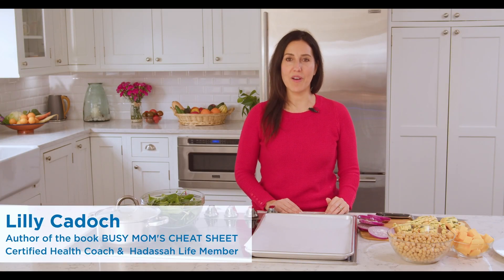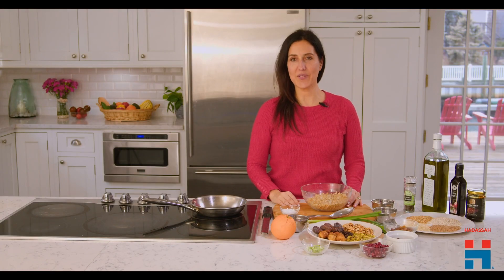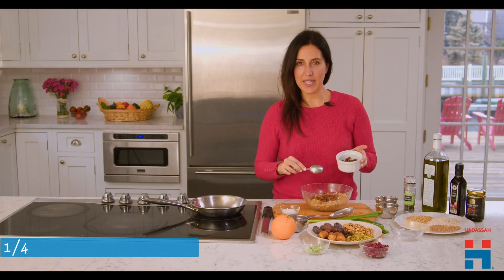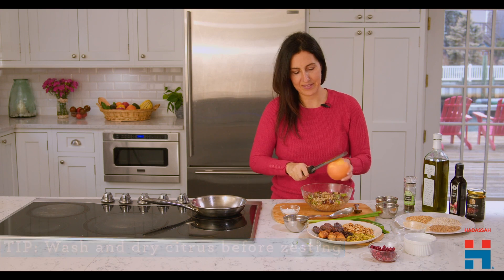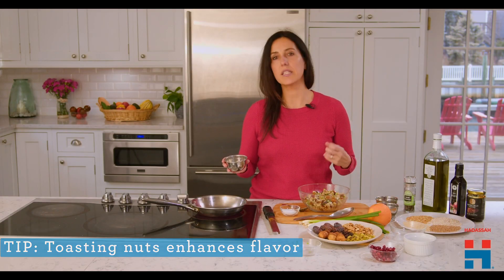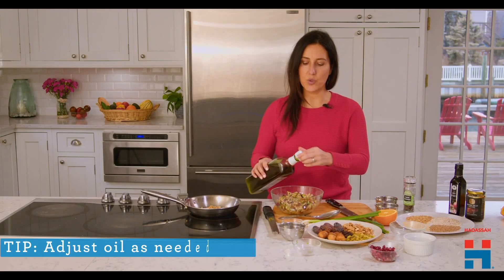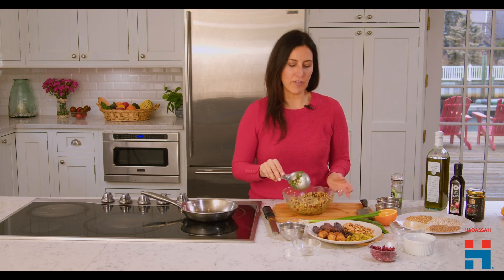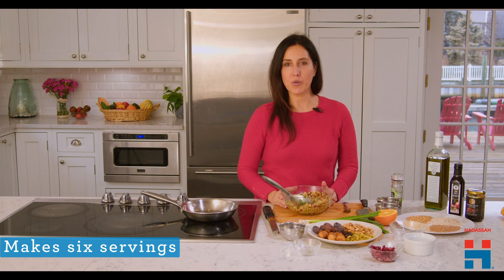🥙 Nutritious "Fruits of Israel" and Farro Salad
Lilly Cadoch, author of the book "Busy Mom's Cheat Sheet" and a certified health coach, shares her hearty recipe with Hadassah's supporters. A Hadassah ❤️ You program.

Hadassah has been advancing health and wellness for more than a century. Together, we work hard to advocate for women’s health equity and empower women across the country to live healthier lives.

Hadassah offers countless benefits and activities.